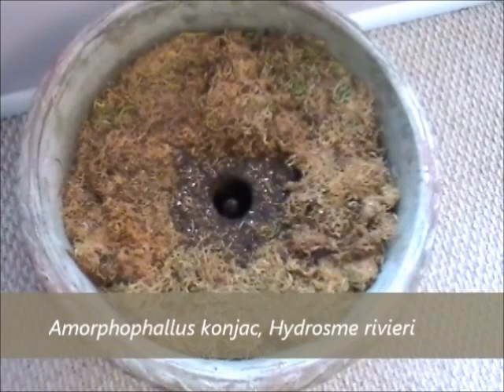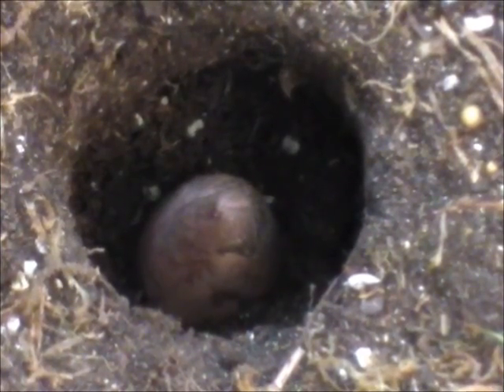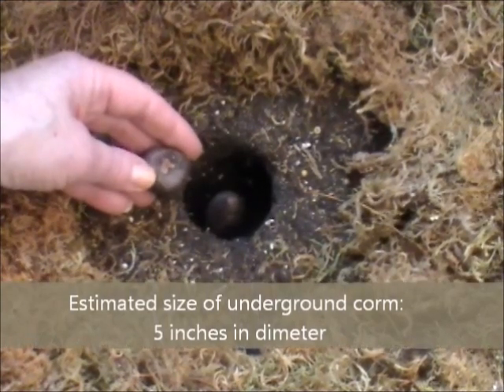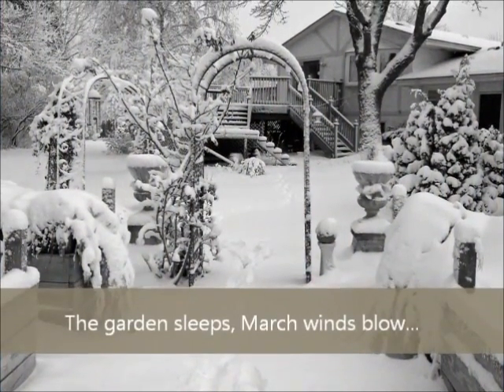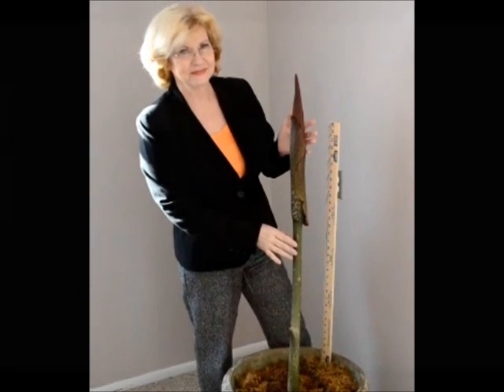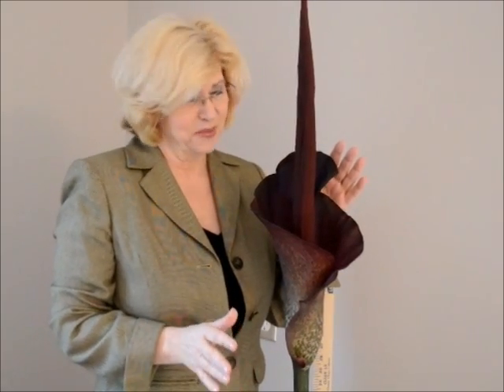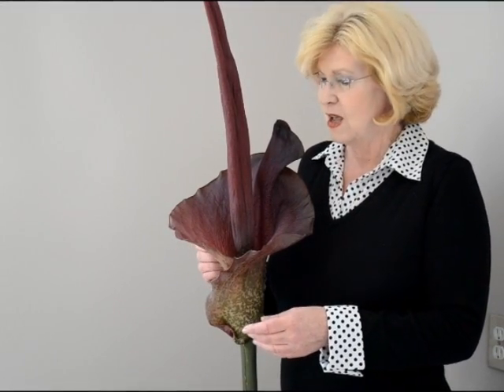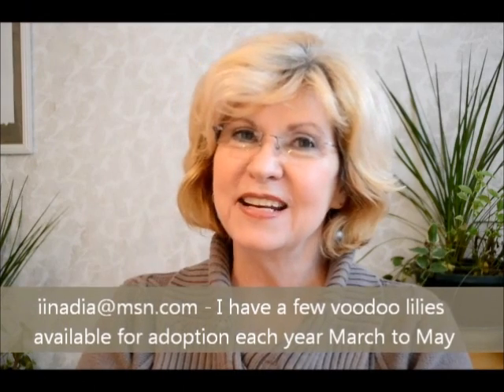Voodoo Lily Time-Lapse Flower to Fade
From http// this voodoo lily did not disappoint. Video takes you from the excitement of the discovery of the sprouting inflorescence all the way to fetid flower--and then to the shrivel and fade. Narrated by Nadia Giordana. Grown in Dayton, Minnesota. womanvisiontv